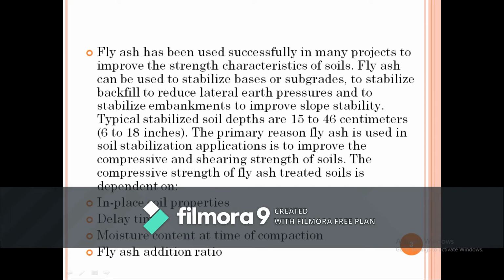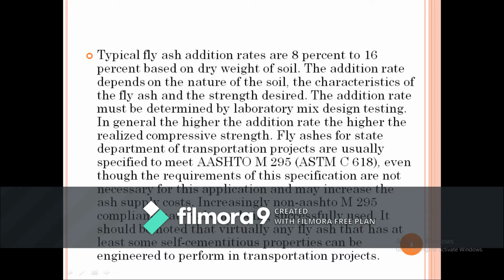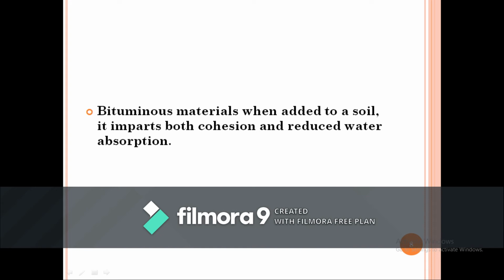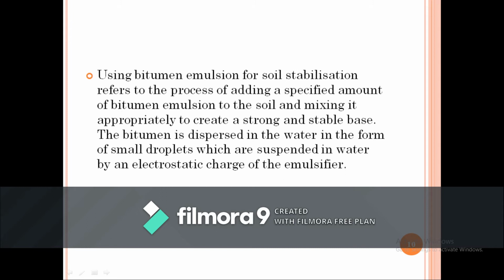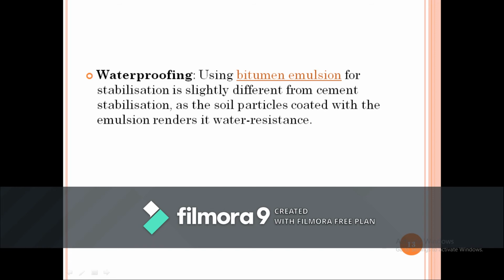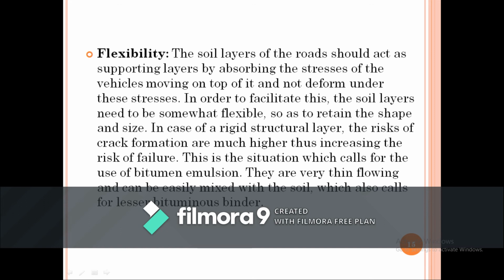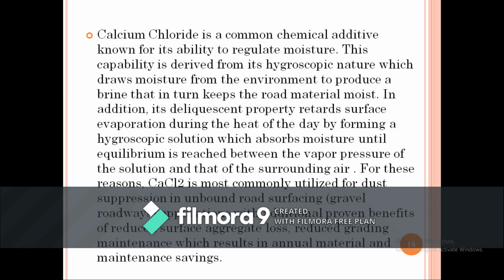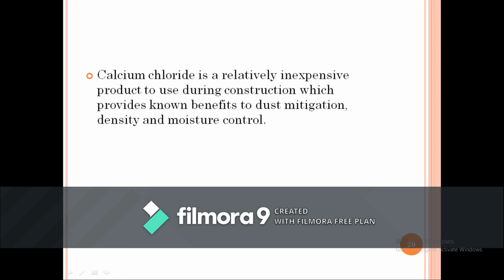Chemical Stabilization with Fly Ash, Bitumen & Calcium Chloride